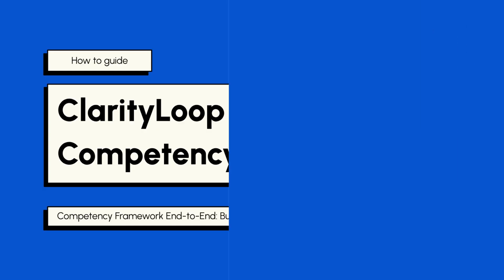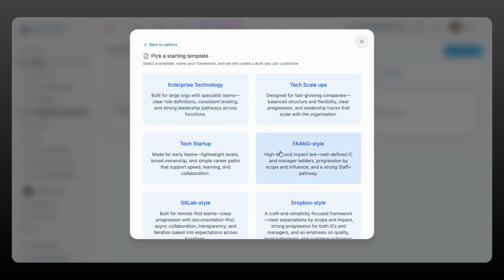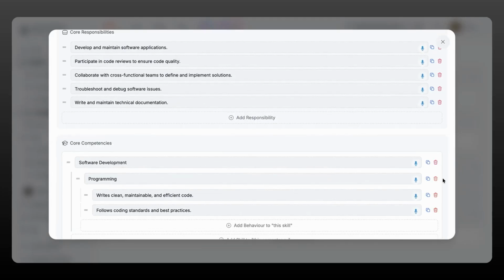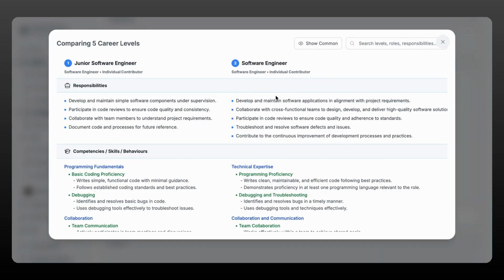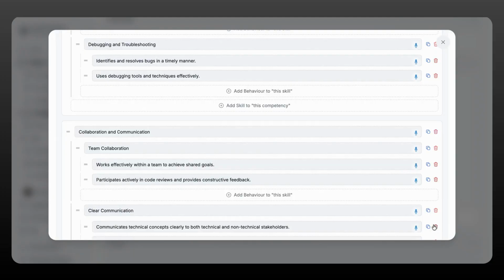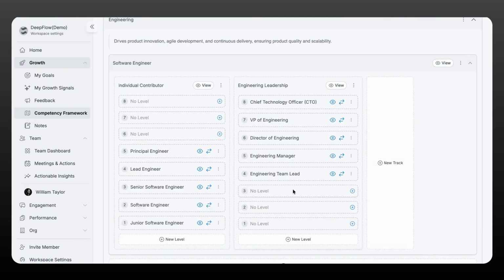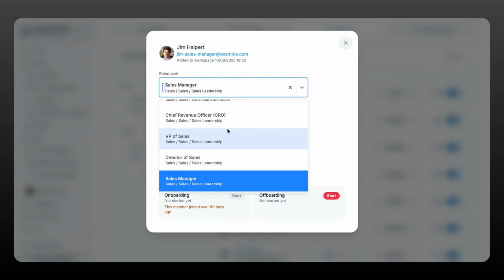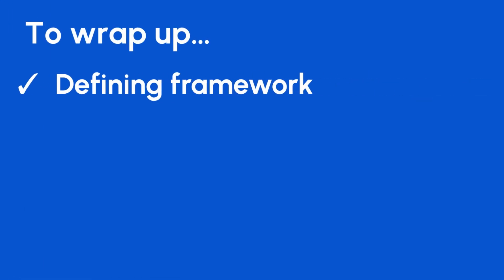ClarityLoop Competency Framework: Roles, Levels, and Competencies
This walkthrough shows how to build and roll out a competency (career) framework end to end in ClarityLoop. You’ll learn how to create a framework from a template, AI draft, or from scratch; structure it into departments, roles, optional tracks, and levels; draft and refine responsibilities and competencies with AI using an apply-or-reject flow; sanity-check progression with side-by-side comparisons; and publish the framework so it becomes the shared source of truth. We also cover how team members use the framework to understand expectations and growth paths, and how managers use it to coach consistently and calibrate leveling decisions.